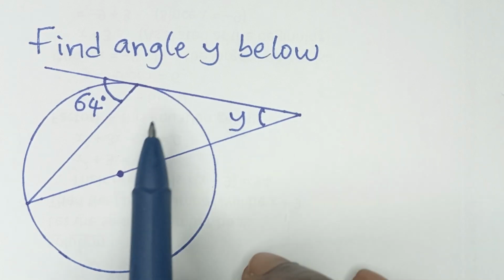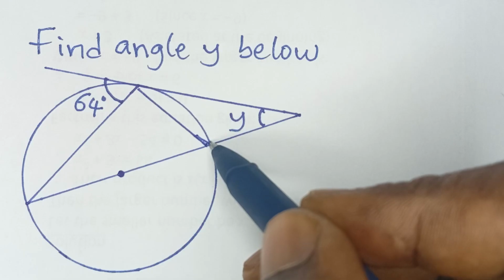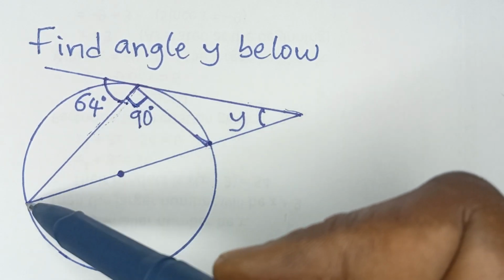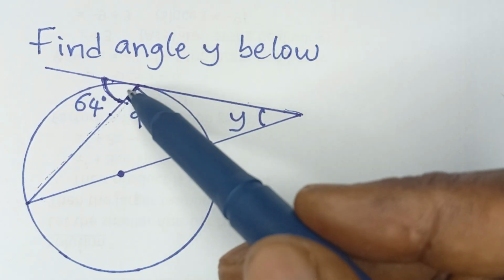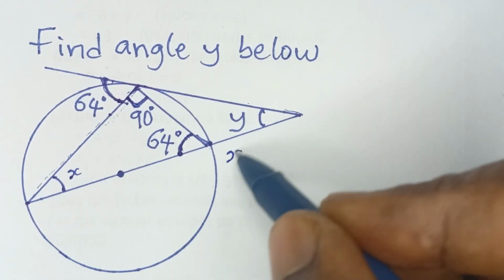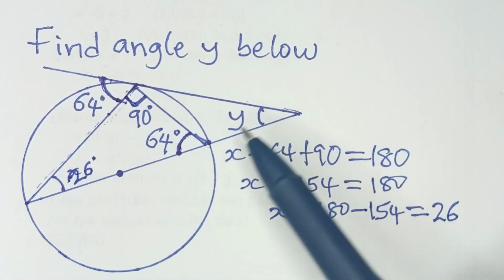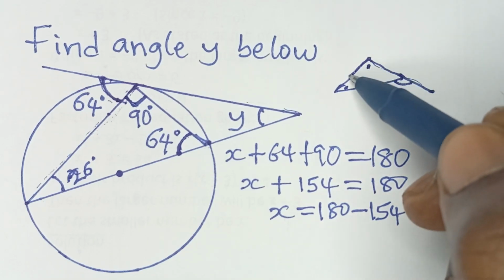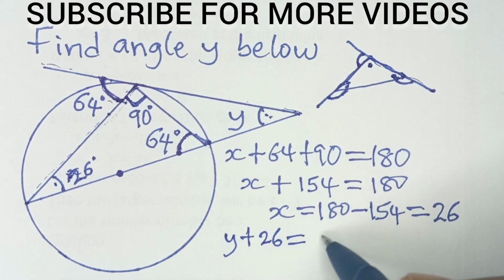Well Explained Circle Geometry Tutorial || Learn How the Theorems are Applied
Get ready to master Circle Geometry! This comprehensive tutorial breaks down all the essential circle theorems you need to ace your next exam.
​In this video, you'll learn:
​The property of the Angle in a Semicircle (The angle subtended by a diameter is 90)
​Solving complex problems involving Tangents